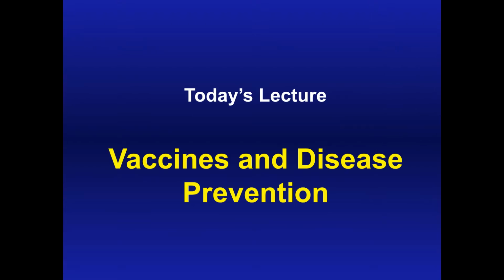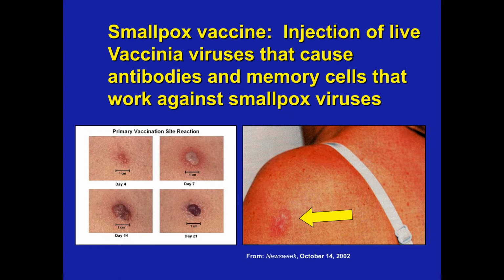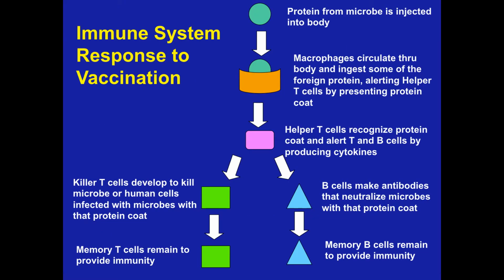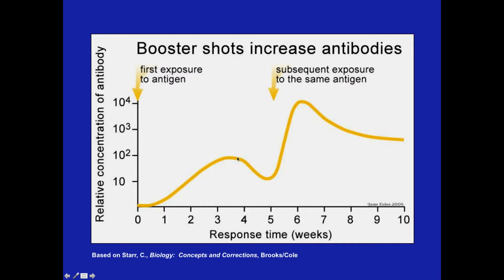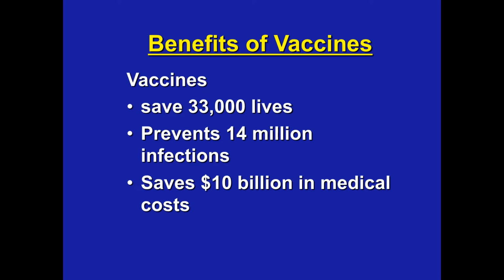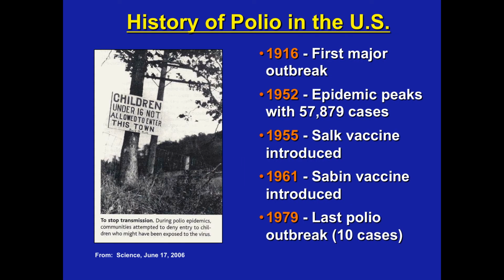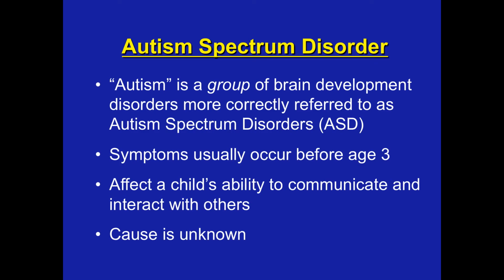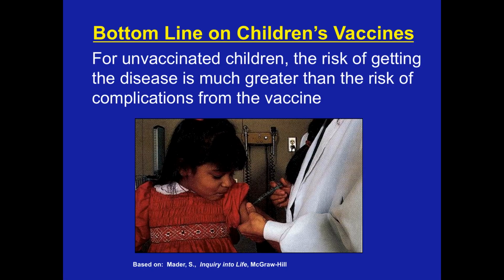17 Vaccines lecture with voiceover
This is an annotated powerpoint of the Vaccine lecture (17) that covers the same material as the in-class lecture.